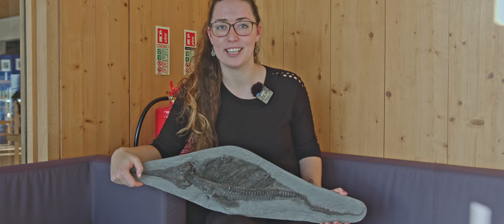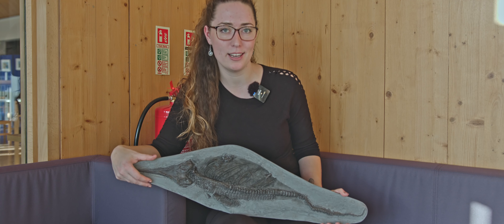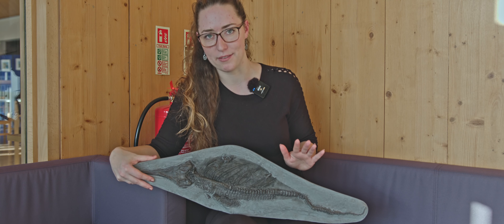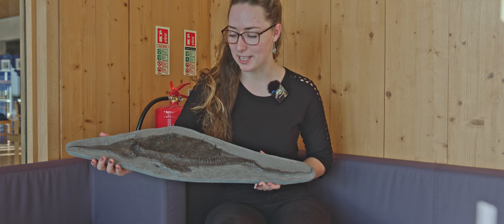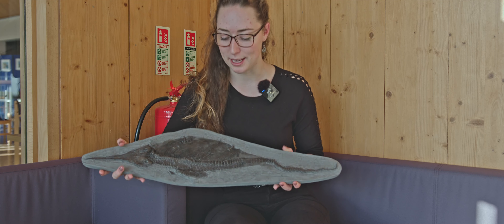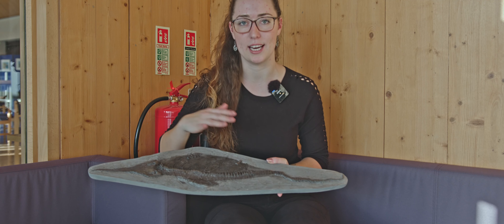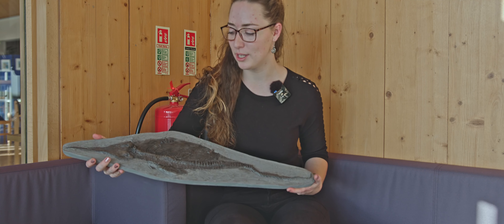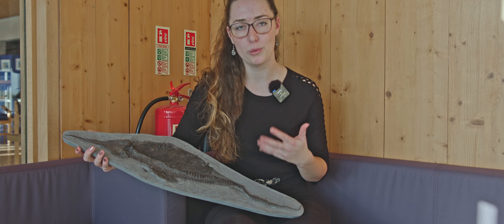Why I like REPLICAS? | Em Gems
In this video Emma discusses replicas and why she likes them.

► EQUIPMENT
Adobe AfterEffects
Adobe Premiere Pro
Adobe Audition
DaVinci Resolve

Executive Producer: Steve Etches
Producer: Ash Hall
Editor: Ash Hall